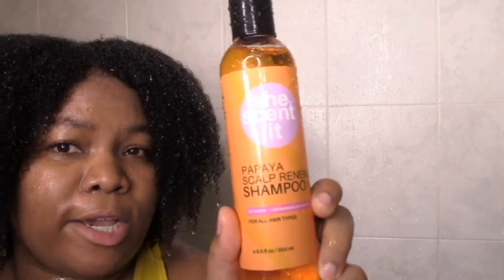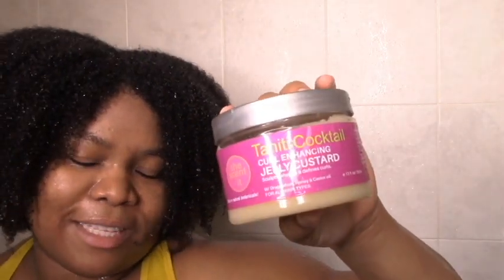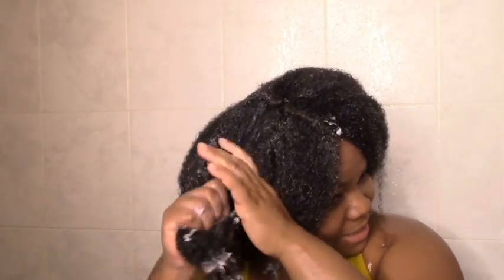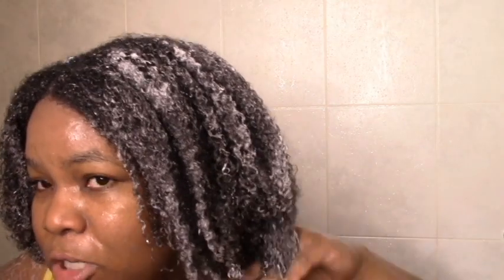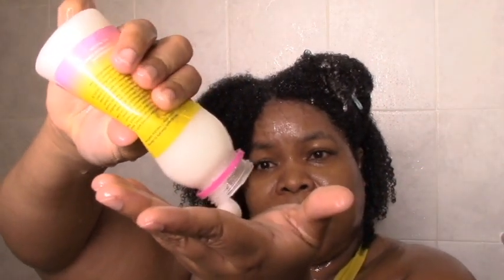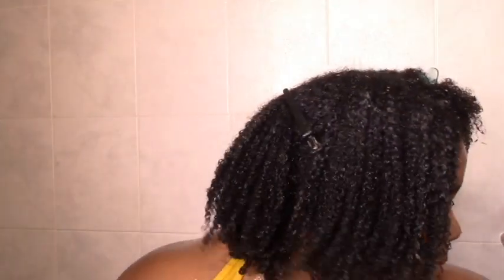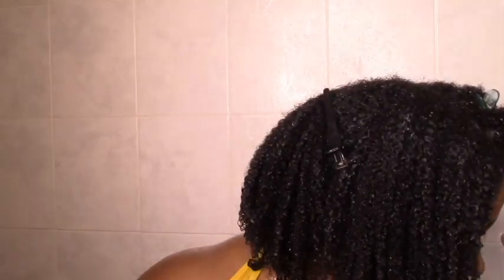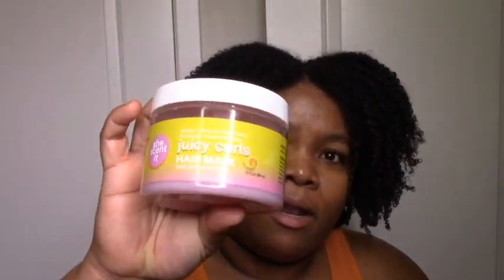She Scent It new natural hair MOISTURE STANDARD with Juicy Curls! BEST EVER!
Wow y'all! Wow wow wow! She Scent It blew my mind with these new products! I want to buy more already!! If you haven't tried them yet definitely get on it! These are a game changer!

Oh yeah btw I LOVE LOVE LOVE Juicy Curls :-D!

I tried the hair mask and the moisture milk. Now I wanna go back and get the leave in and moisture shot! It was that good. Have you tried them yet? Enjoy my love lol :)